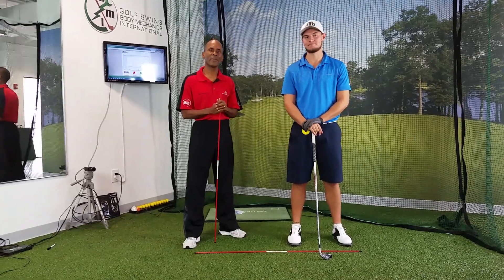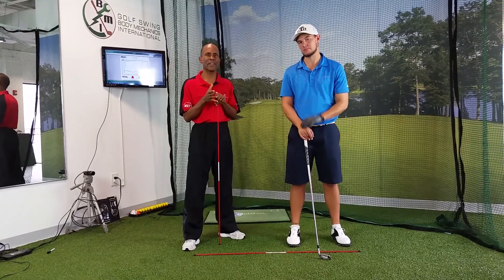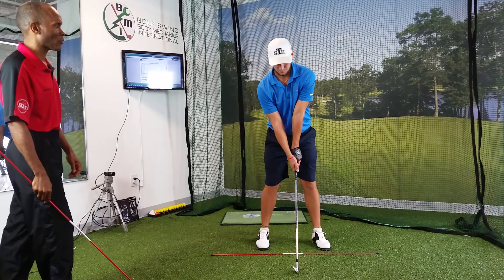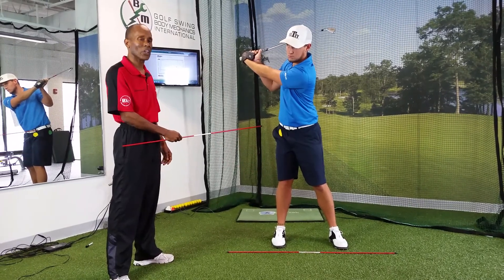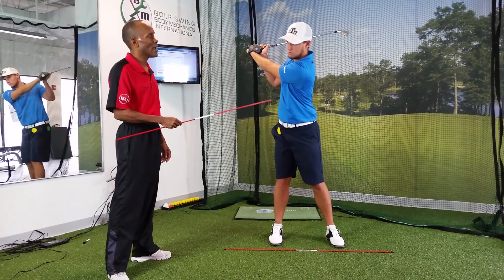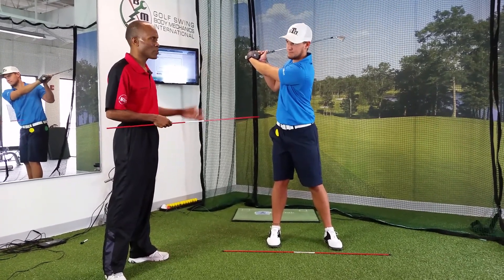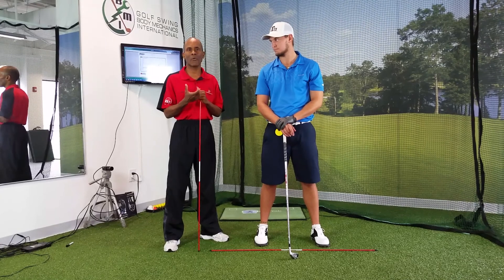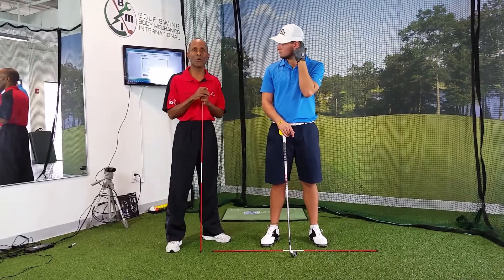How to consistently create and feel your best golf swing!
Golfers struggle to make good consistent shots because of lack of understanding that the body and its movements are directly in control of the golf club!  If you can control your body, your club movement will improve tenfold!  In this video, I explain movement to the top of the back swing.  If you start properly balanced,  correctly weight shift onto your trail leg and know how to rotate into the trail hip joint, your body will move in a predictable pattern every time.  If you are limited in joint movement (tightness) that will definitely limit your motion and interrupt this chain.  If you want    more consistency in your swing, this is key to understand.